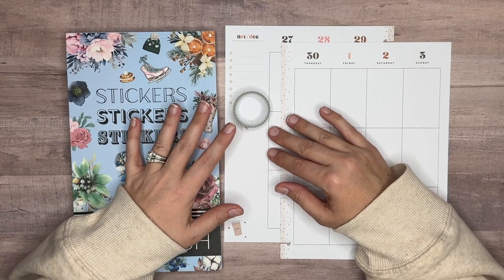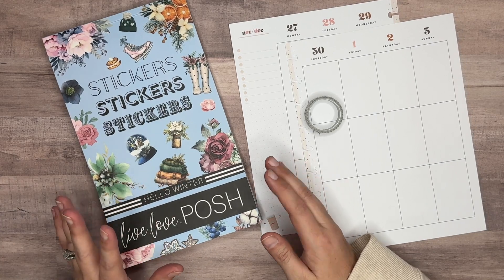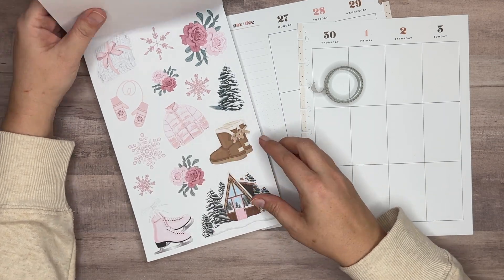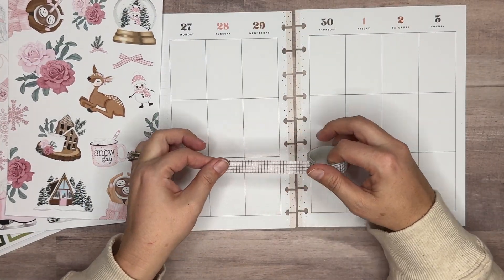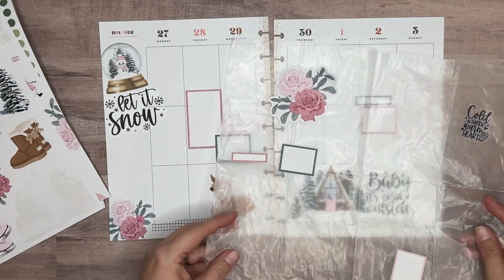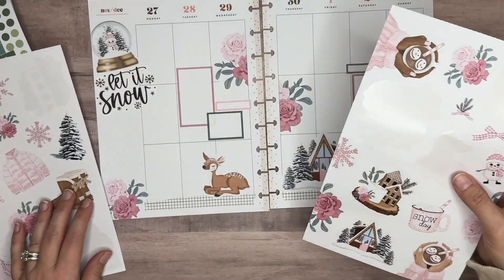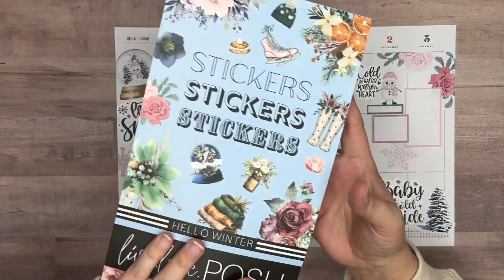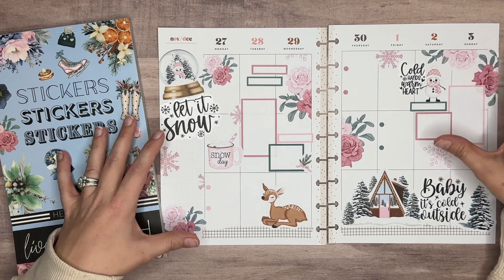PLAN WITH ME - CLASSIC VERTICAL HAPPY PLANNER - HELLO WINTER LIVE LOVE POSH CUTE WINTER SPREAD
Join me as I decorate in my Happy Planner for the week of November 27-December 3. I used Hello Winter from Live Love Posh.